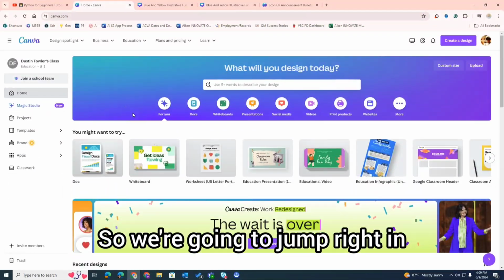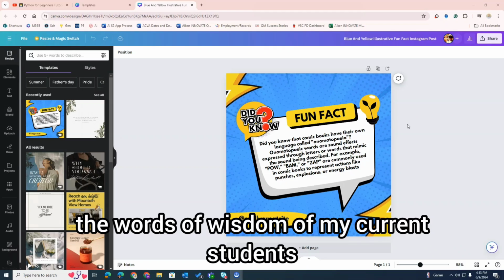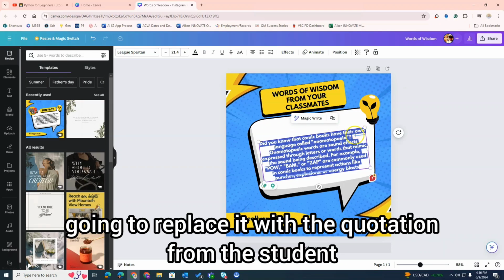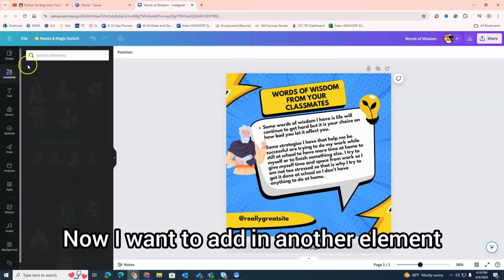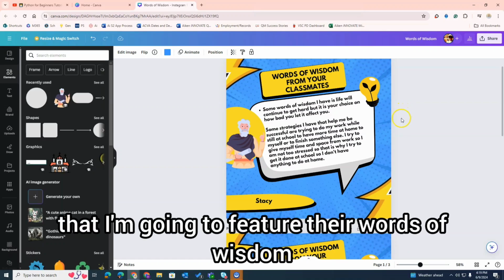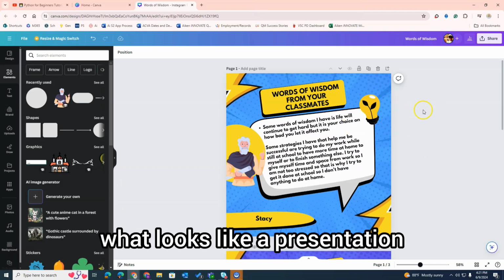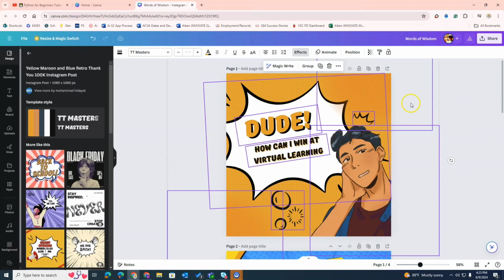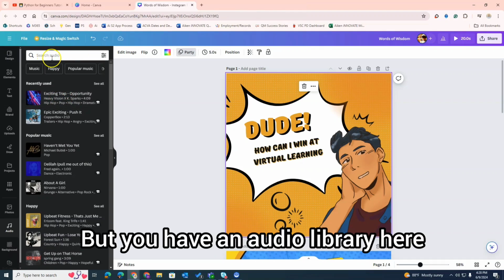How to Make a Motivational Video for Students Using Canva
Welcome to Educator Insights! In this video, I’ll show you how to create a motivational video for your students using Canva. We'll take advice from current students and turn it into an inspiring slideshow, complete with motivational music in the background.

Whether you're looking to boost the morale of your class, welcome new students, or celebrate the end of the school year, this tutorial will help you create a memorable and inspiring video.